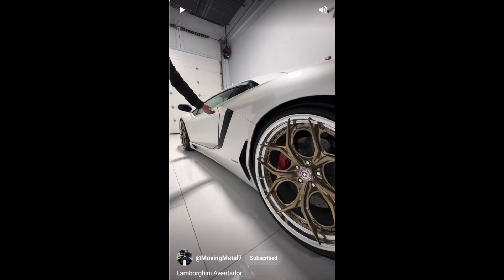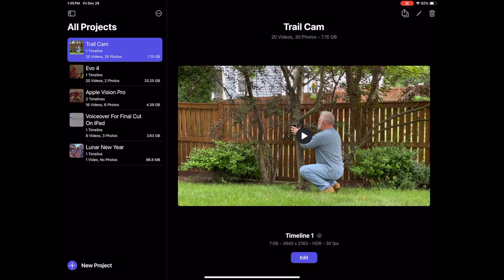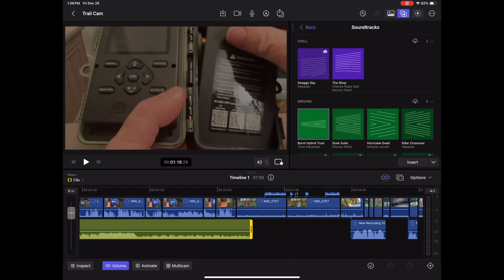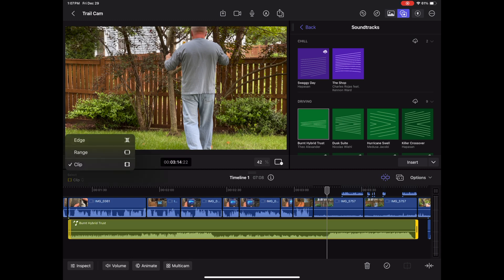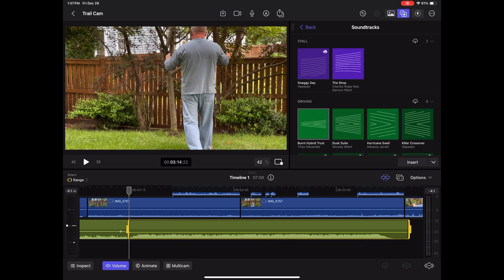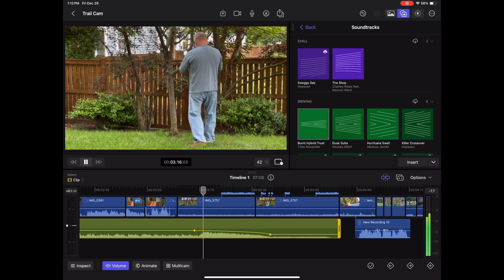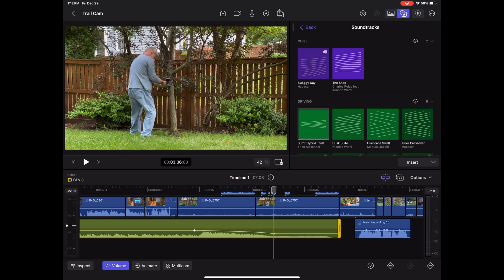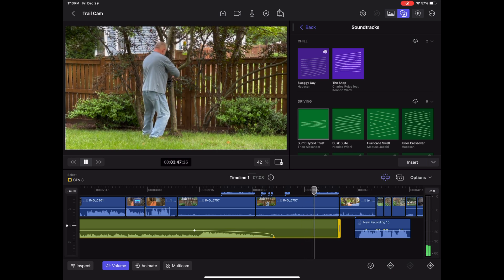How to Edit Soundtrack Jingles in Final Cut Pro for IPAD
In this video, I will show you how to edit audio tracks. Unlike in the desktop version of FCP, for some strange reason, the "Command B" slicing function for soundtrack music jingles is not available in final Cut Pro for IPAD.